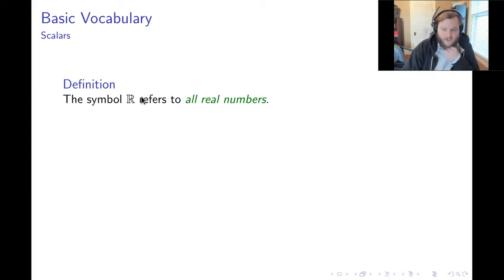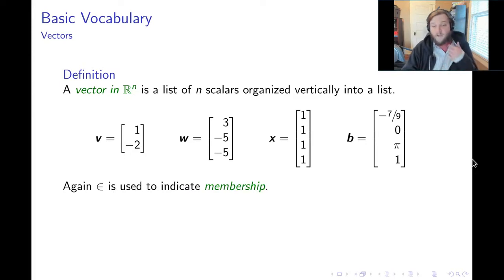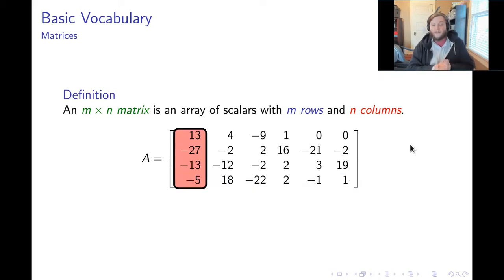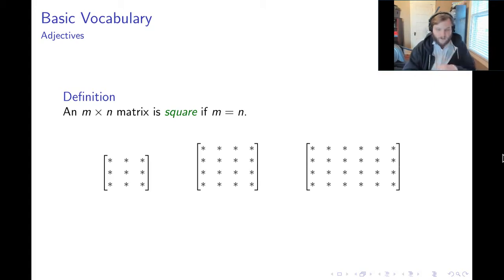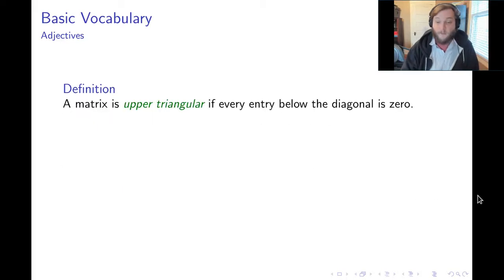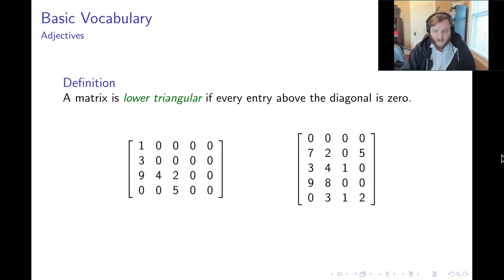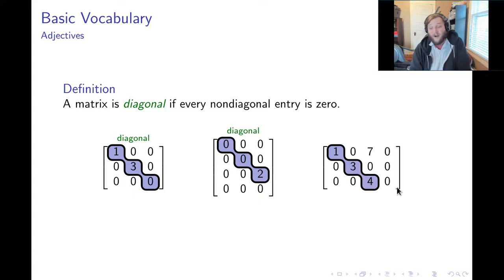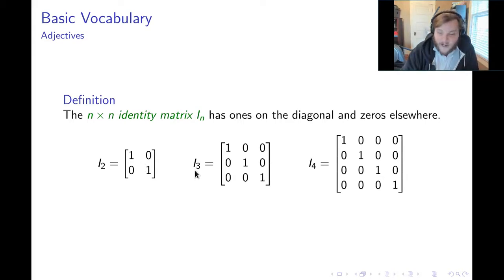Matrices and Vectors: Part 1/4 "Basic Vocabulary"